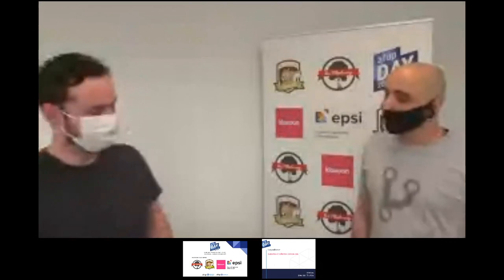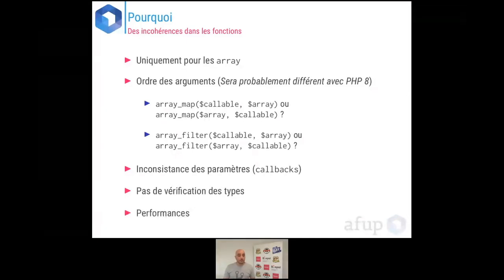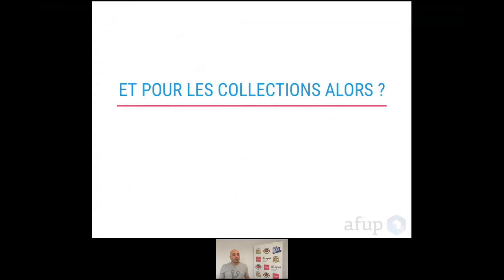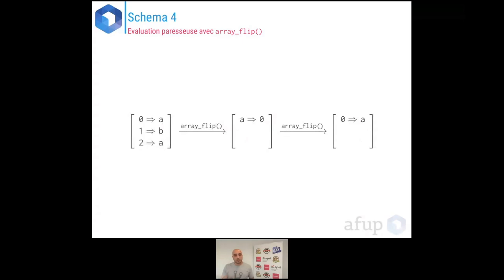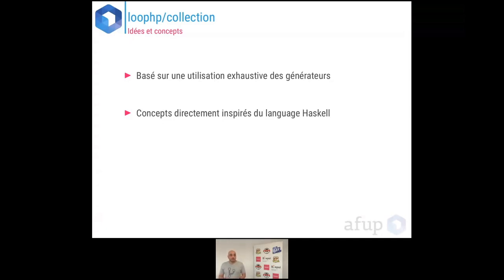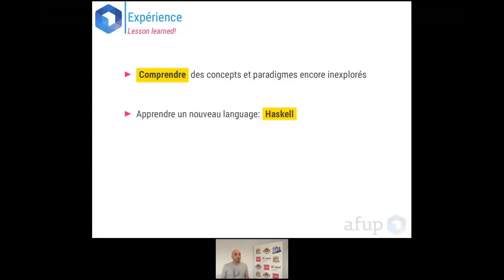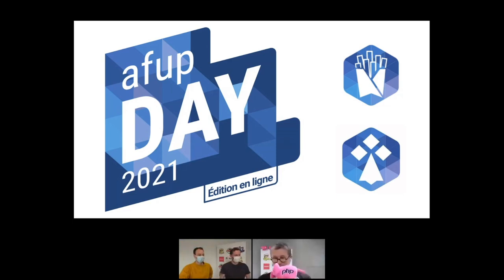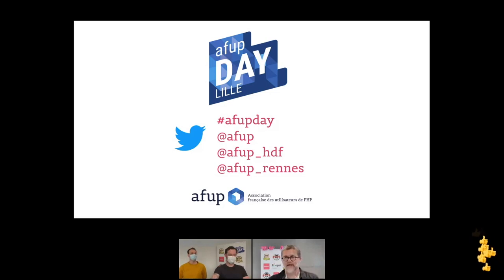Lazy Collection - Pol DELLAIERA + Keynote de clôture - AFUP Day 2021 Lille/Rennes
AFUP Day 2021 Lille/Rennes - édition en ligne, organisé le 28 mai 2021